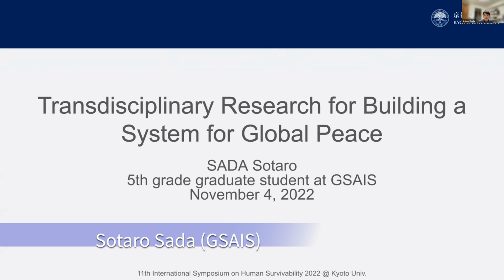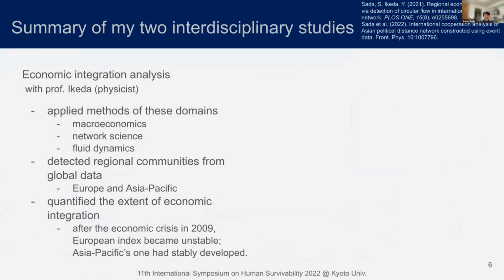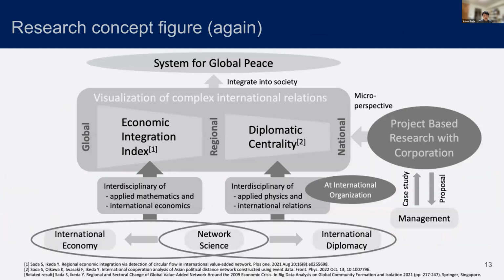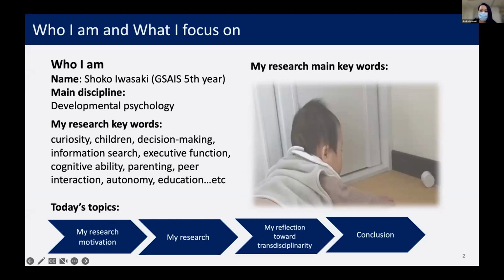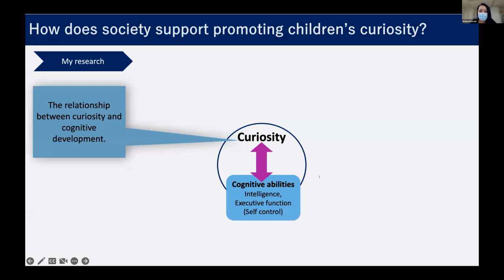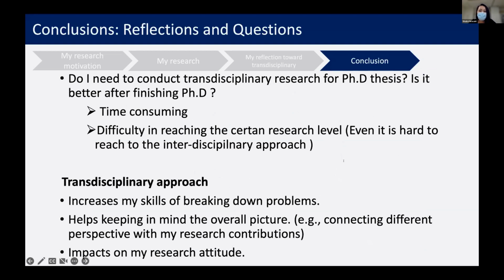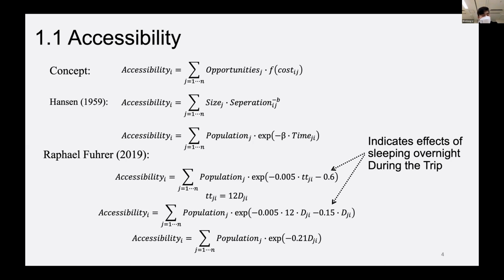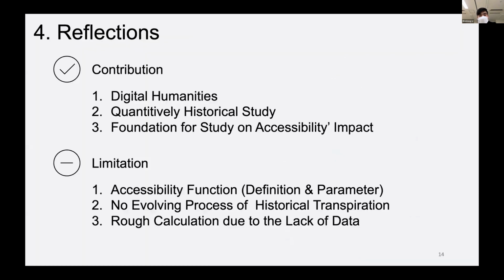第11回国際シンポジウム（2022年11月4日開催）5/6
5. 学生3人の報告の動画
Video of the presentations of three PhD students from GSAIS, Kyoto University